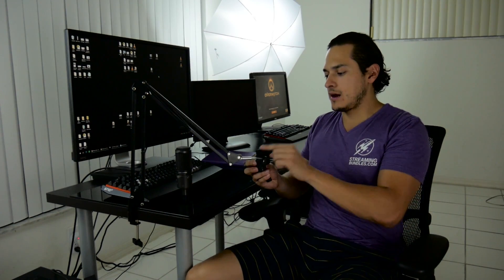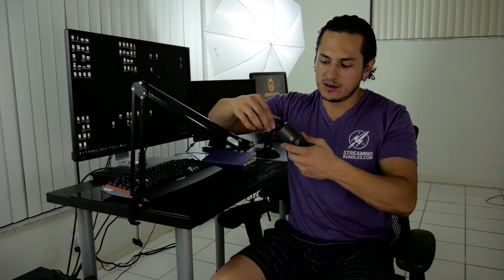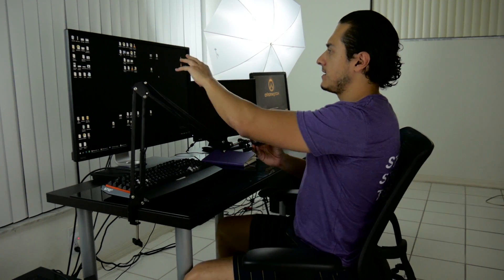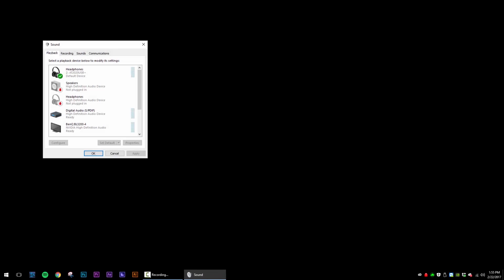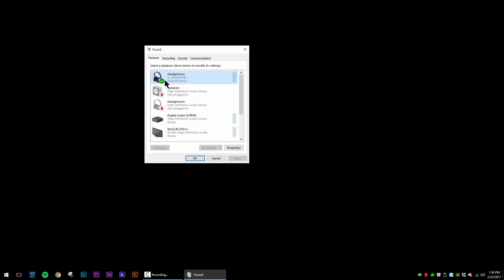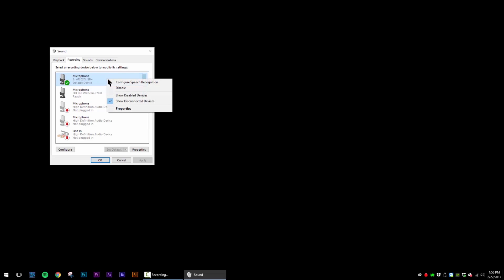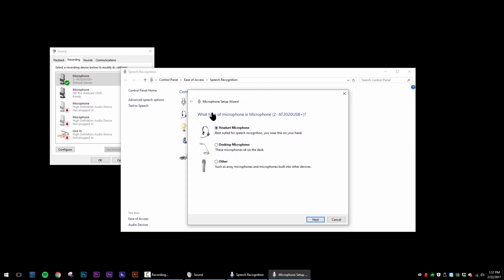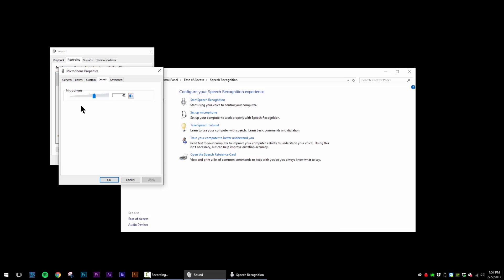How to Setup Your AT2020 USB Microphone for Live Streaming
Audio-Technica's AT2020 USB microphone is the best price/performance standard in side-address studio condenser microphones. It is ideal for your YouTube, Live Streaming, or Podcasting needs.

In this tutorial, we'll teach you how to setup your AT2020 USB microphone. We'll cover both the hardware and software configurations.

QUESTION: Have a question about Online Streaming, Starting your Channel or Podcast?